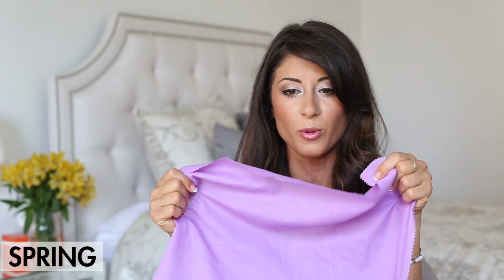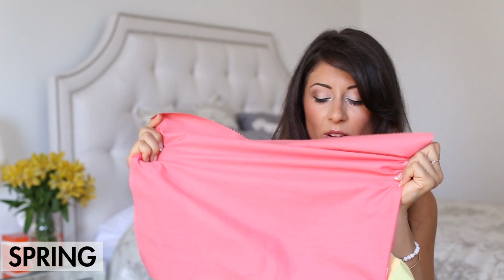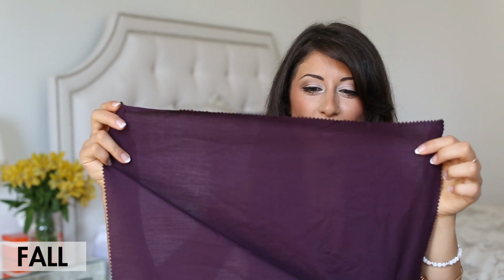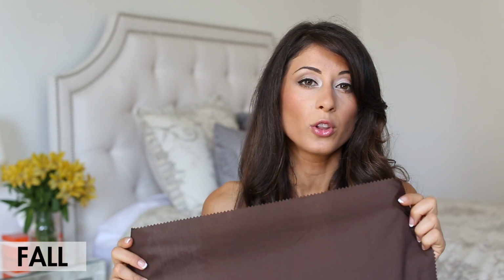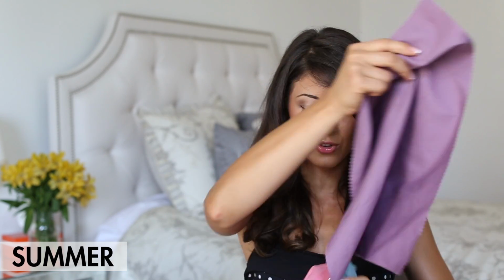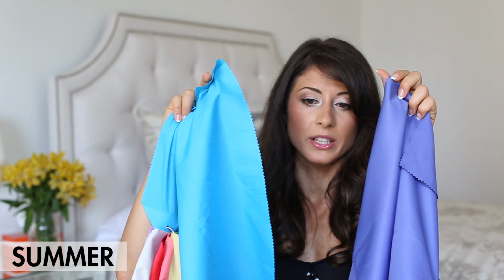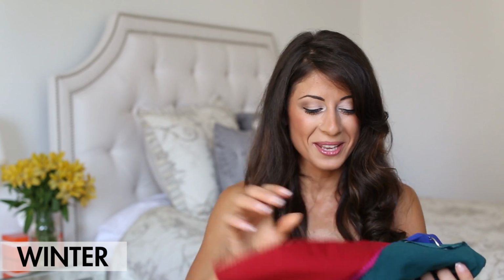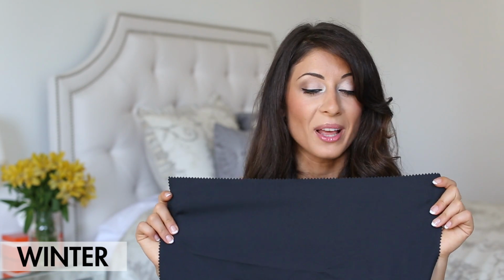What Colors Work for You? Part 2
Color Analysis is important in order to understand what colors complement you and make you glow.

As many of you have requested, in this video I show some basic color swatches for each color seasons.

xoxo

Mimi